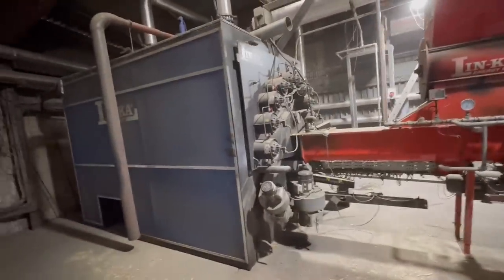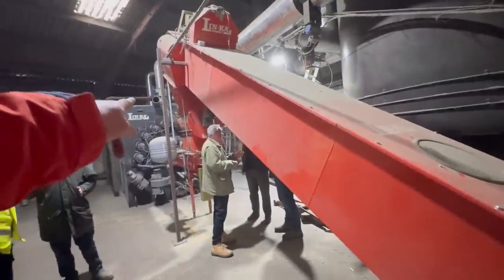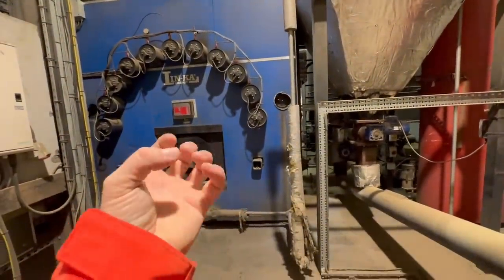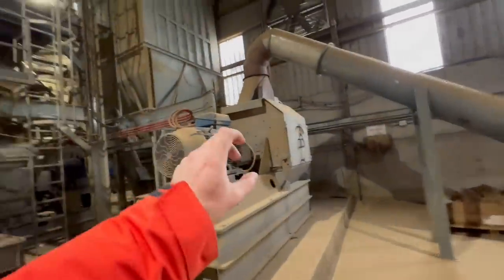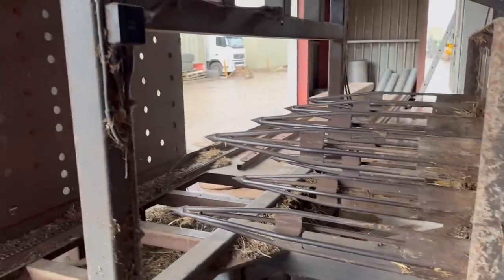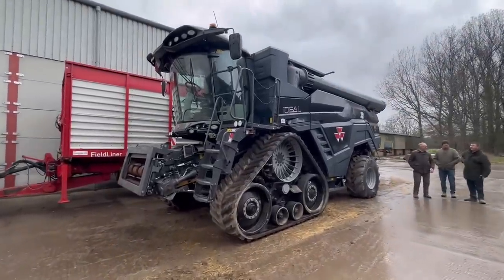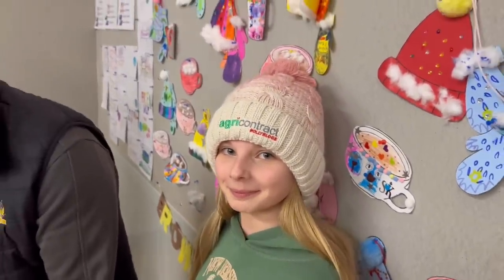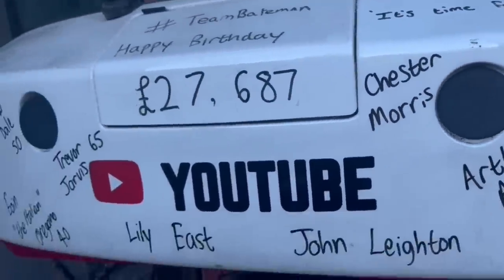BIG COMBINE & MEGA GRASS DRYING PLANT OLLYBLOGS AnswerAsAPercent 1080